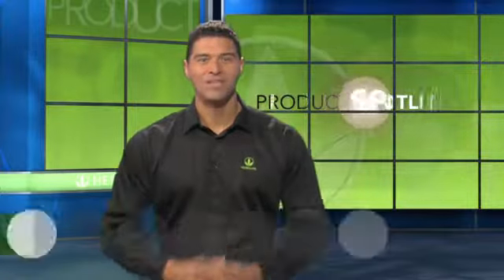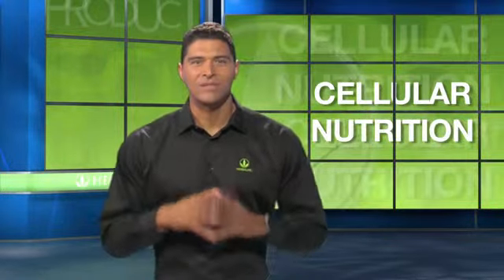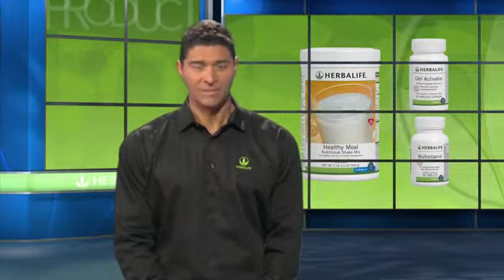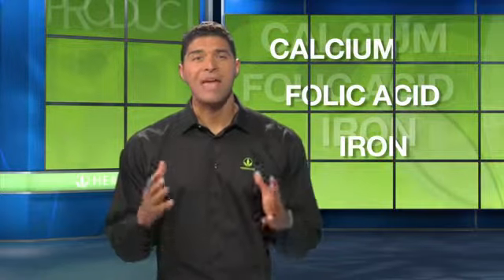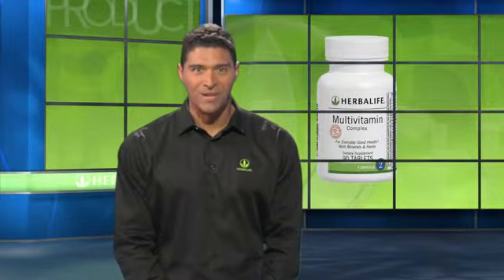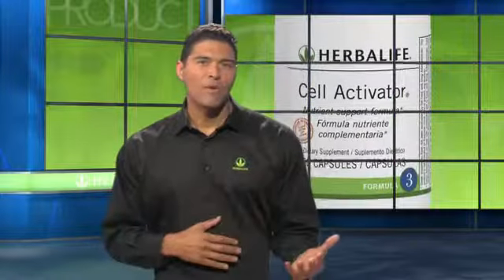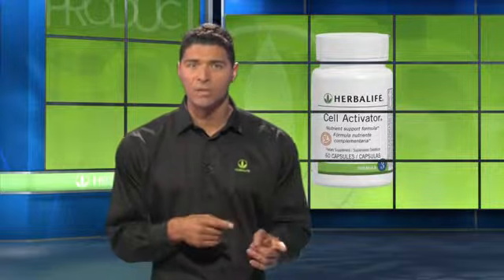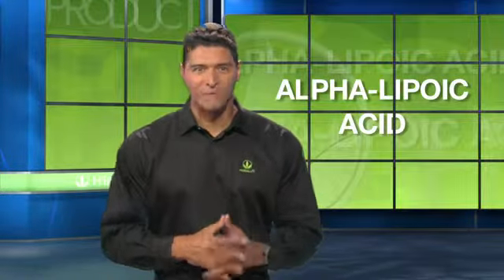Core Products low 1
Herbalife Core products are Formular-1, 2 and 3 which is coner stone of Herbalife Nutrition to optimize the Nutrients you take for best result. or en-us.
also visit herbalifer general informations also inquire for Nutrition-lessons- video which is easy to understand done by Dr Luige Gratton.